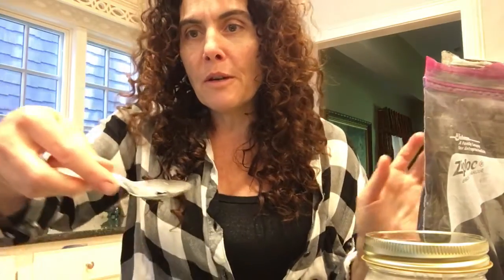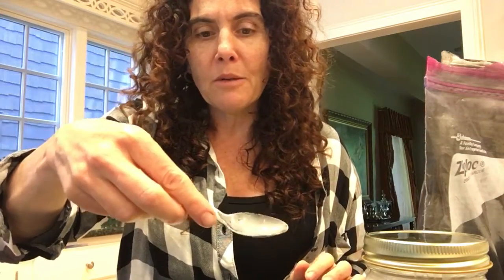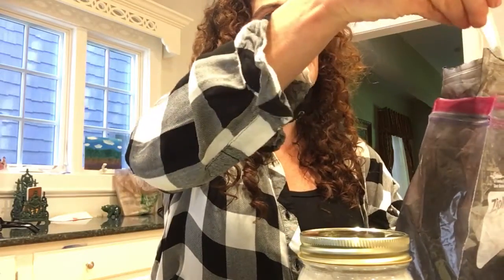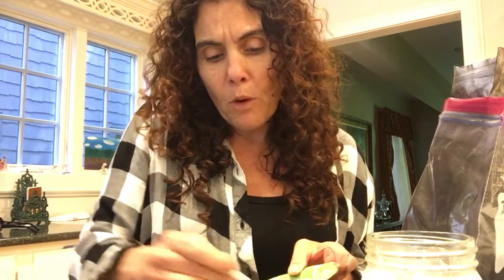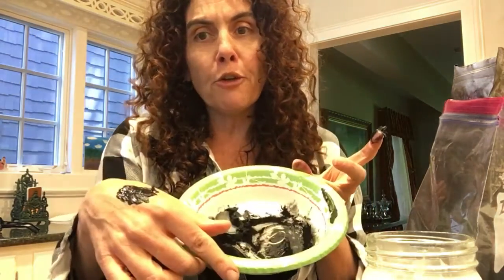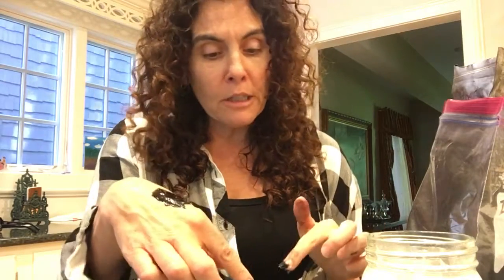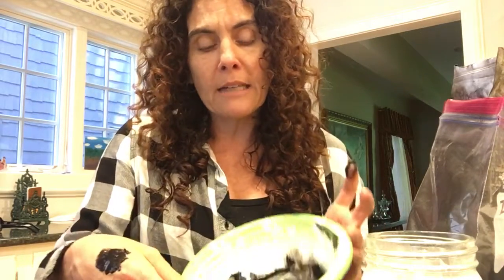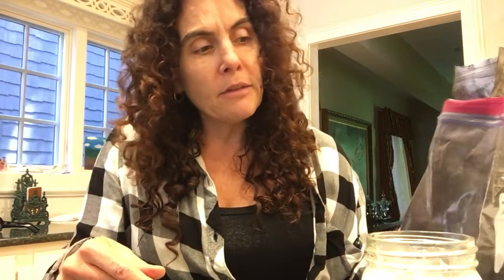Vulvadynia Activated Charcoal Healing Remedy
Use activated charcoal to calm the burning!